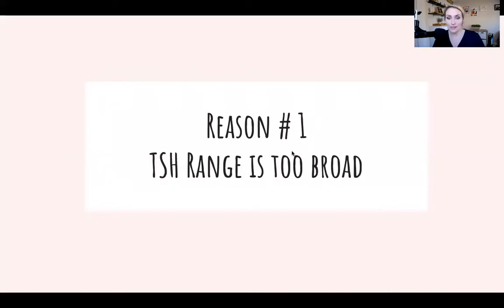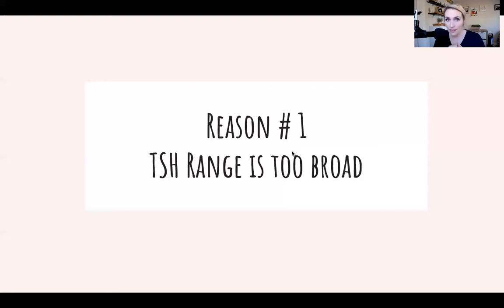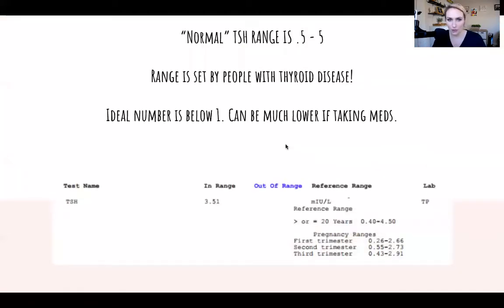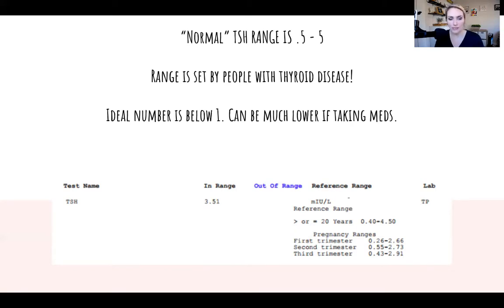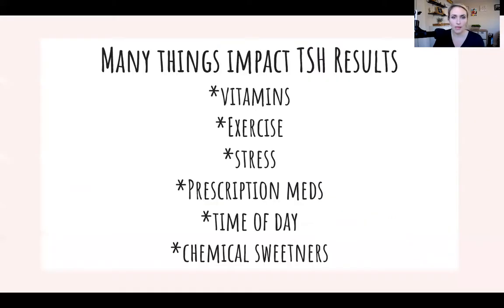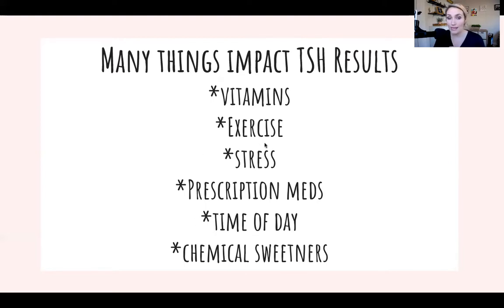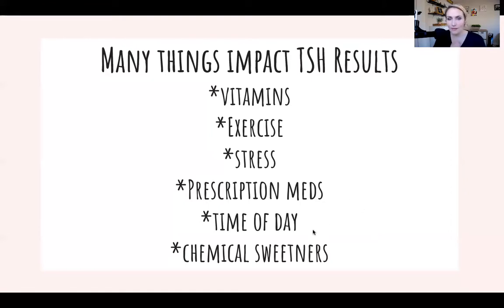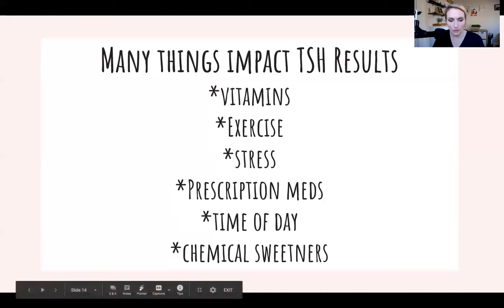All about TSH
Today I talk about the TSH lab test and why it is not reliable.
You can learn more about the testing I use to uncover the root cause of thyroid issues in my masterclass
Or set up a time to chat with me and my team